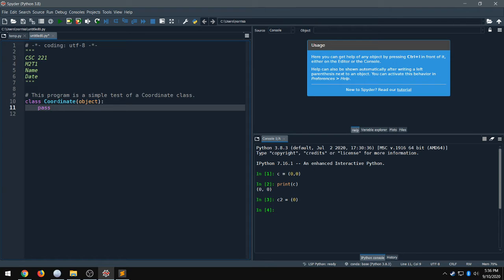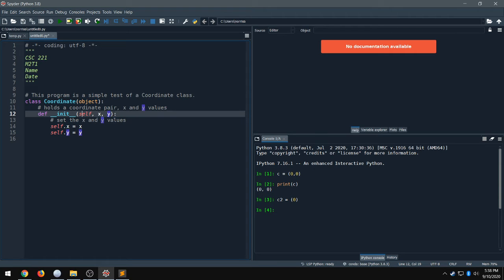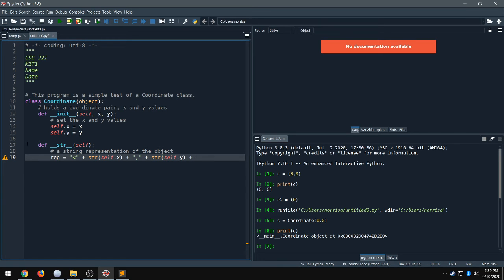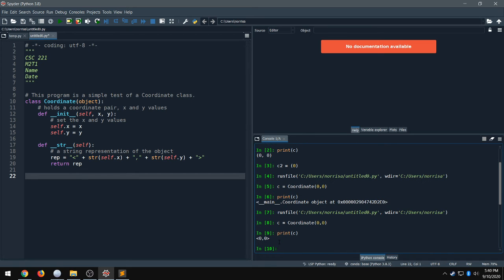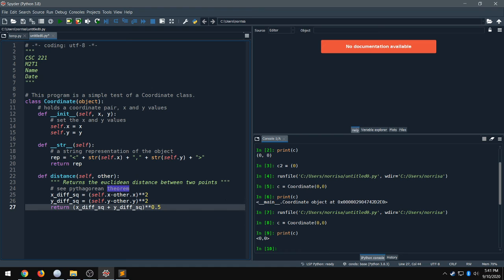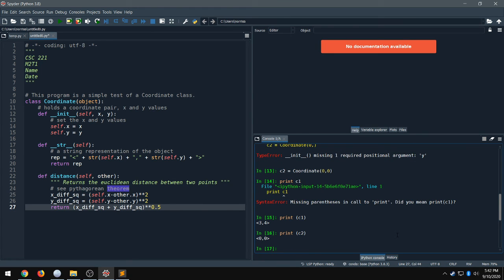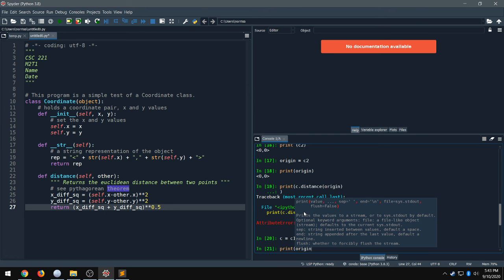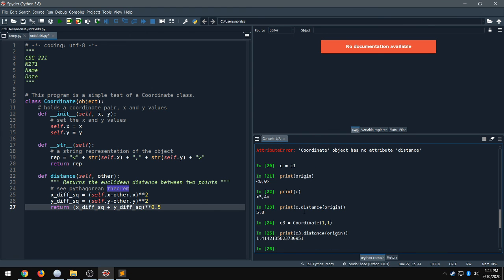csc221 m2t1 (coordinates)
In M2T1, we create a simple class, which holds Coordinate pairs (x and y).